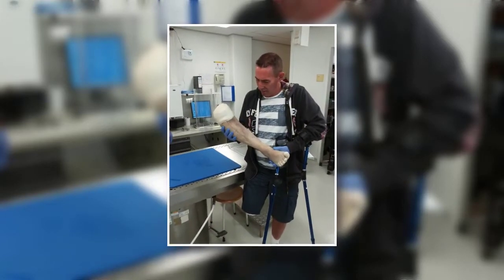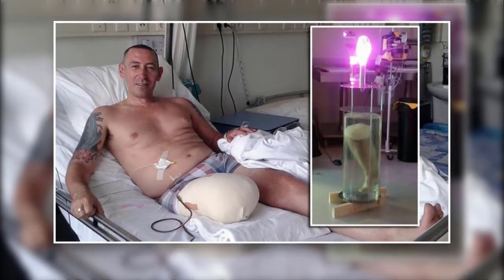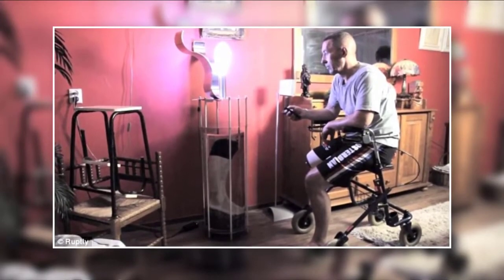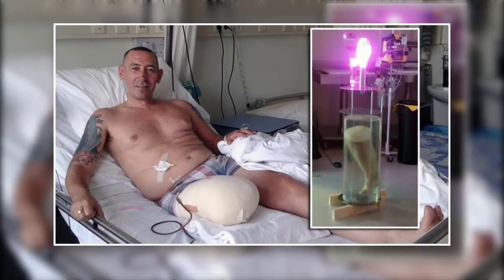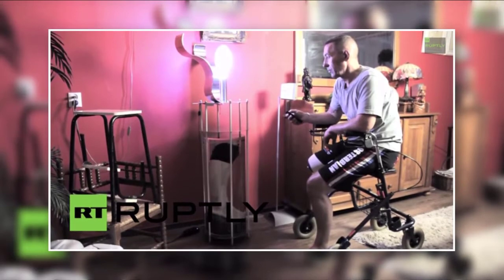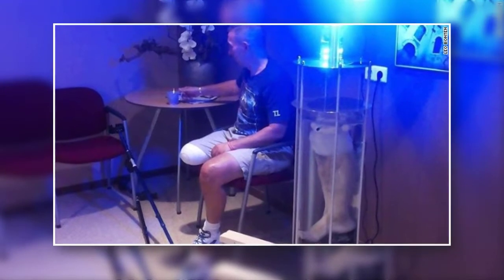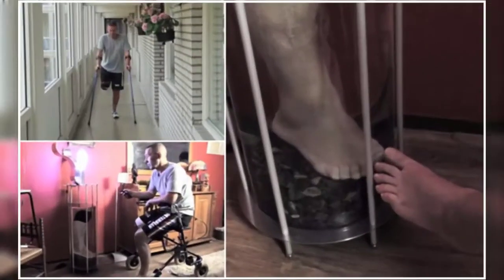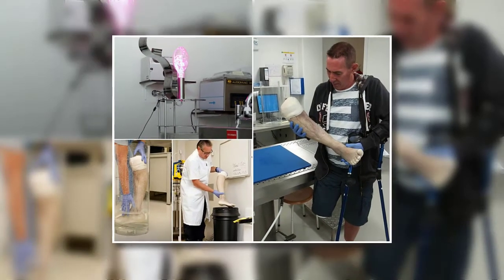Viral Dynamic | Man Turns His Amputated Leg Into A Lamp, Tries To Sell It On eBay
Losing a leg would probably be up there with the most devastating things imaginable. Luckily for us, Leo Bonten decided not to mope around about his leg. He used it to create what some would call a piece of art or furniture. depending on how you look at it.

The Images and information used in the video are just for sharing and entertaining purposes. As per rules, we have shared the source by giving a link back to the main page where we have gathered the information to share with our audience.

Images Credits: Main Source and Google.

and we will be happy to remove questioned content.